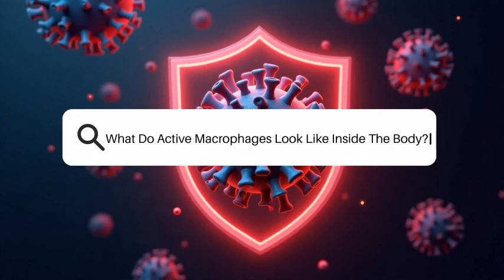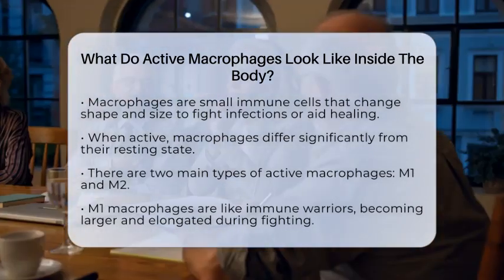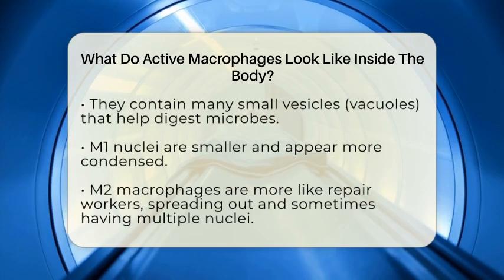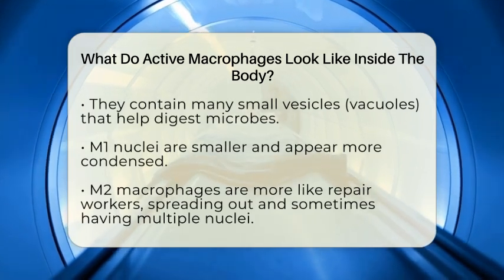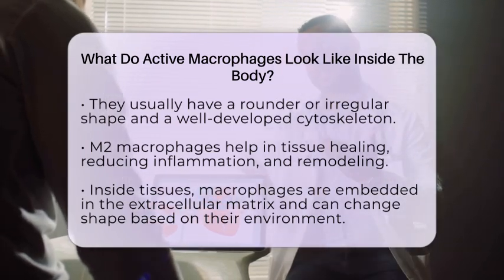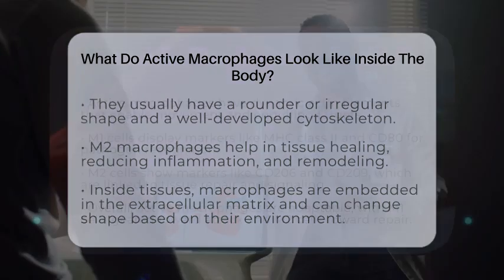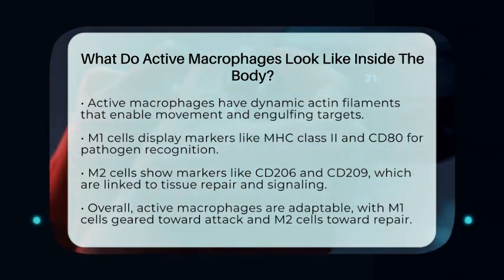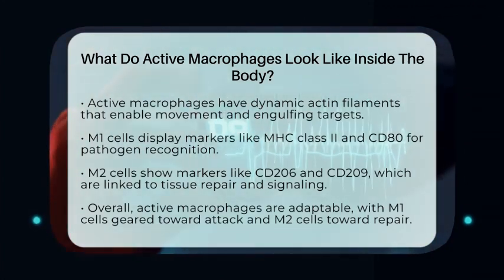What Do Active Macrophages Look Like Inside The Body? - All About the Immune System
What Do Active Macrophages Look Like Inside The Body? Have you ever wondered what active macrophages look like inside the body and how they help protect and repair tissues? In this informative video, we'll explain the different forms of active macrophages and their roles in the immune system. We'll start by describing the appearance of the two main types: M1 and M2 macrophages. You'll learn how M1 macrophages resemble warriors, enlarging and developing small vesicles to engulf and destroy harmful microbes. We'll also explore how M2 macrophages act as repair specialists, spreading out with irregular shapes and sometimes multiple nuclei to help heal tissues and reduce inflammation. Additionally, we'll discuss how these cells change their shape and structure depending on their environment and what tasks they need to perform. You'll discover how their surface markers help identify their specific functions and how their dynamic structures enable them to move and engage with pathogens or damaged tissues. Whether you're interested in understanding immune responses or how your body fights infections and heals itself, this video provides clear insights into the fascinating world of macrophages.

🔗H

About Us: Welcome to All About the Immune System, your trusted resource for understanding how to boost your immunity and maintain a healthy immune system. Our channel covers essential topics, including immune system function, vitamins for immune health, the immune response to infections, and the role of a healthy diet, sleep, and exercise in immune function. We also discuss immune disorders and natural immune boosters, plus important information about vaccines and immune protection.